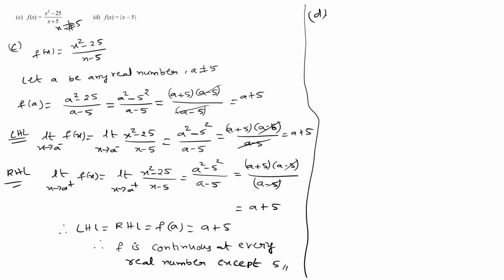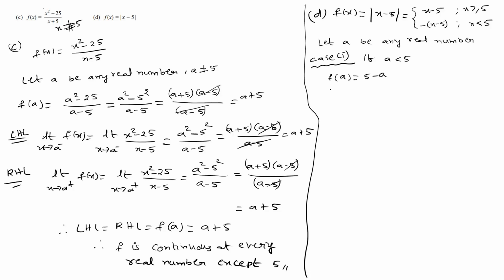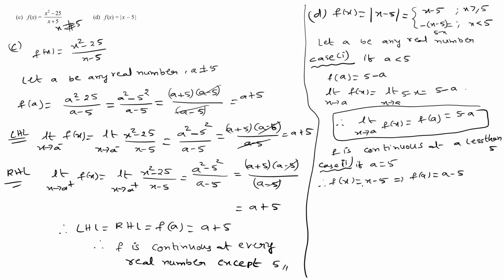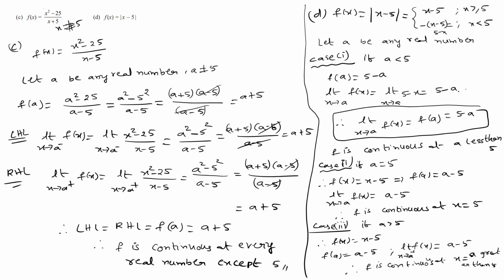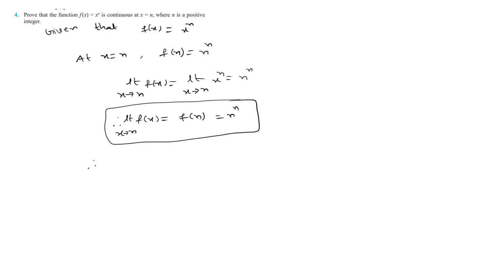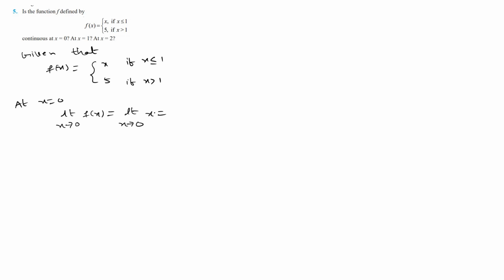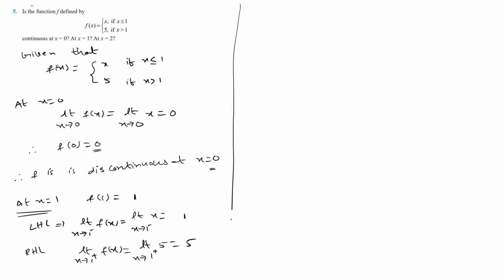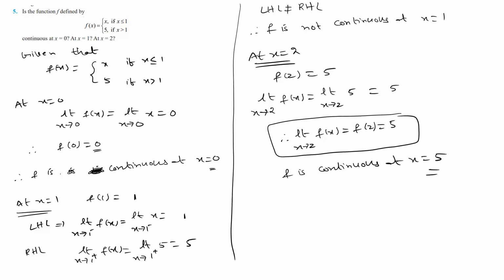Ex:5.1 |Q. No :3-5